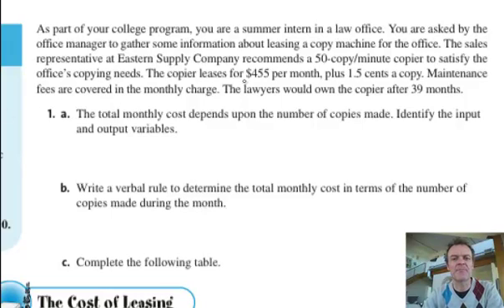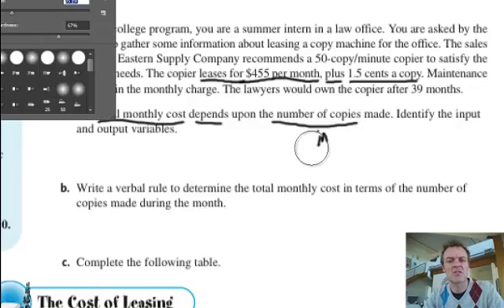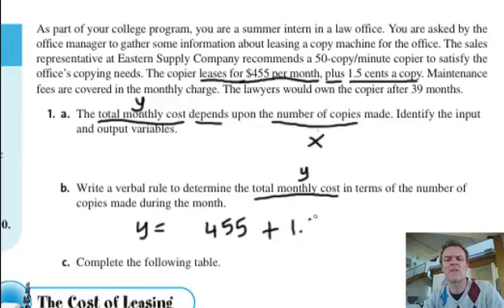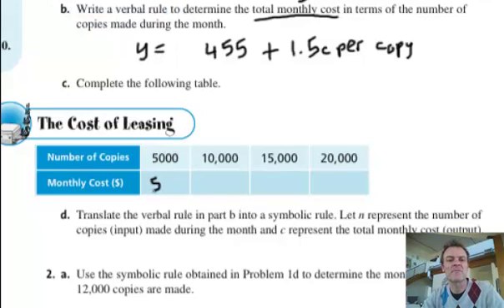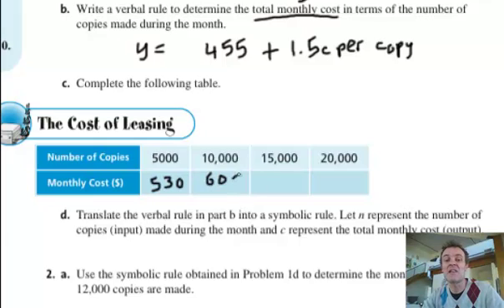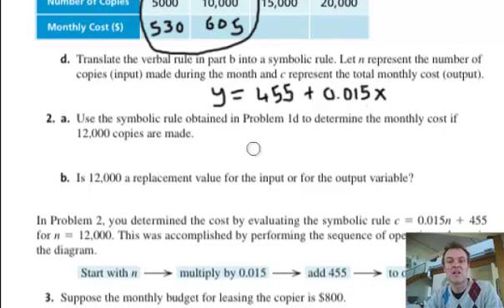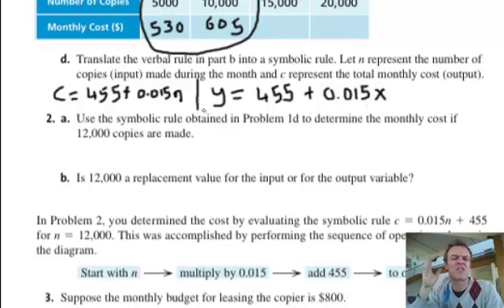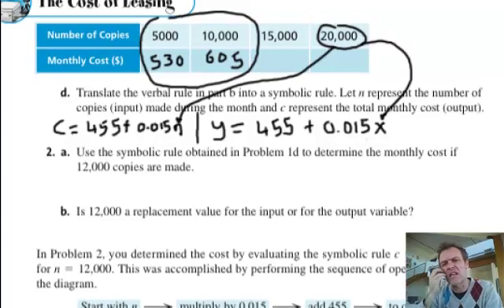Creating algebraic equations